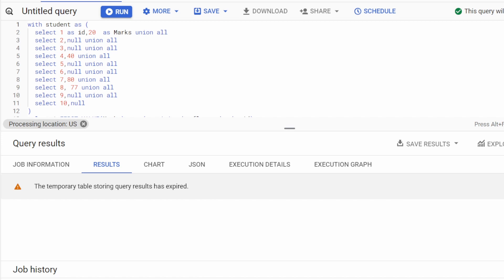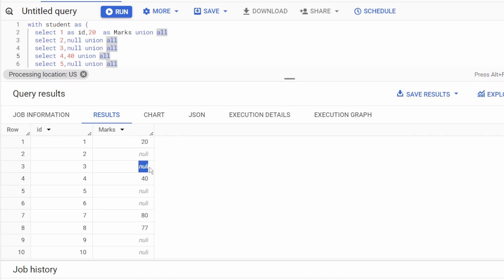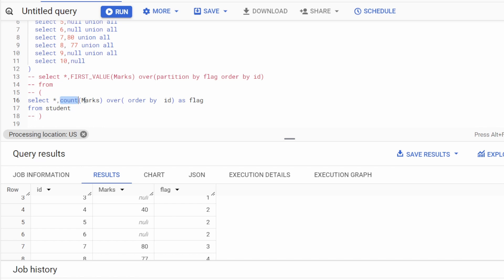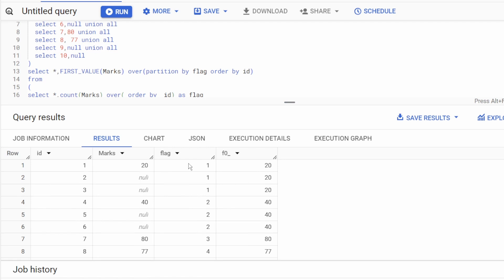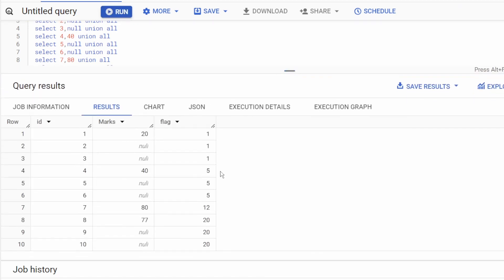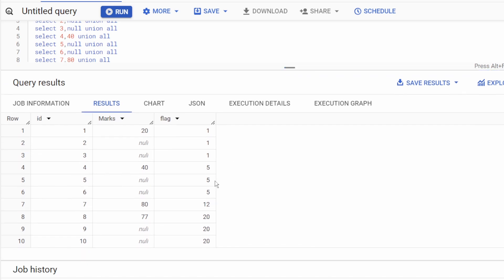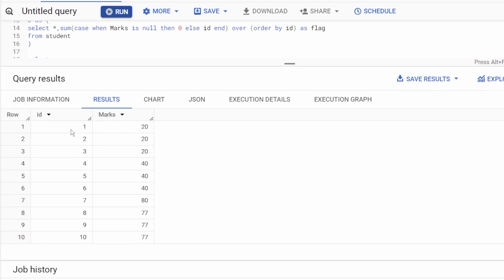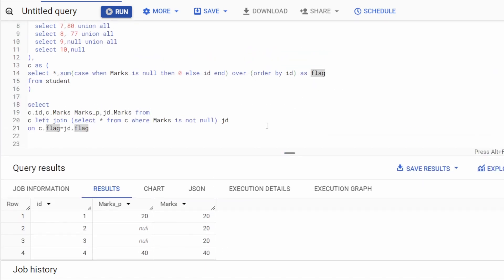Forward Fill Null Values - 2 WAYS TO SOLVE | Tricky SQL Questions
In this video, I am going to show you how you can solve this tricky sql question using 2 methods.
The question is to forward fill null values, forward fill null values to its previous not null values.